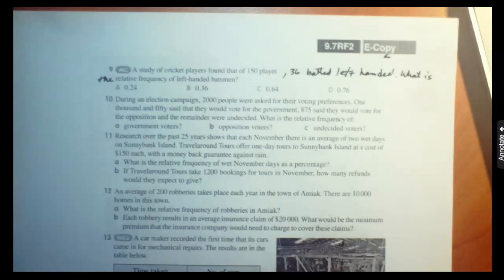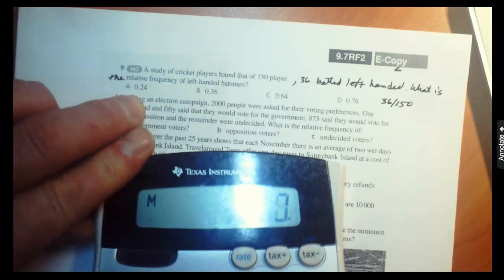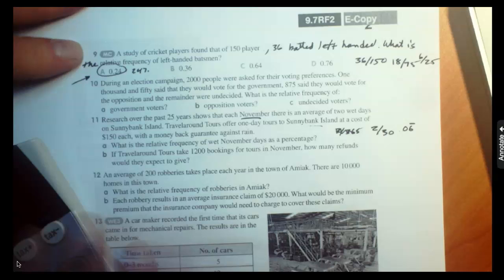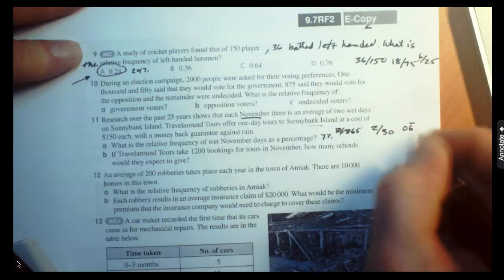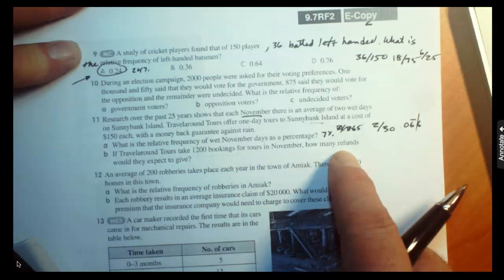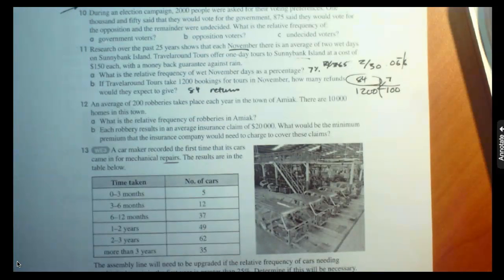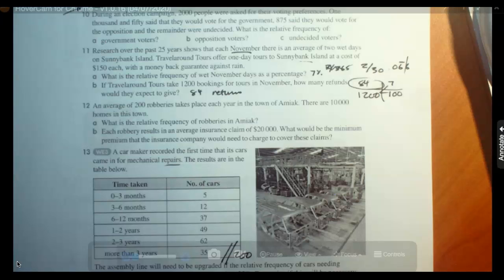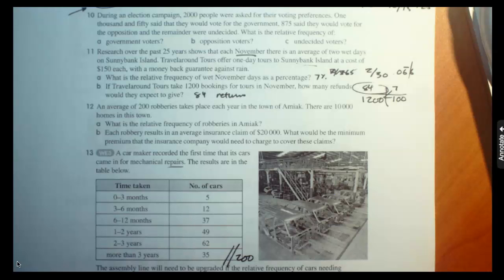Mini 9.7RF2 Relative Frequency